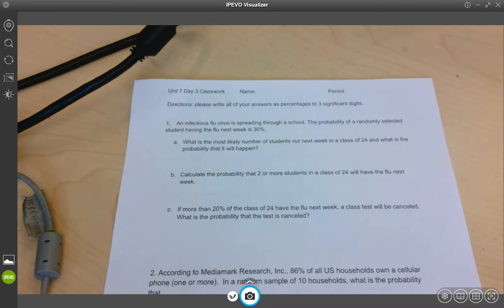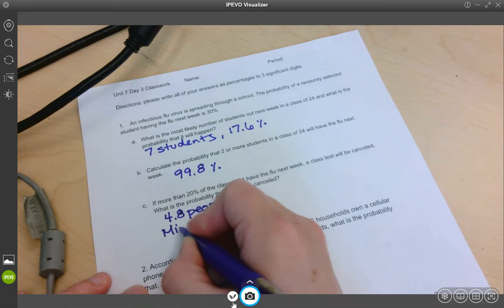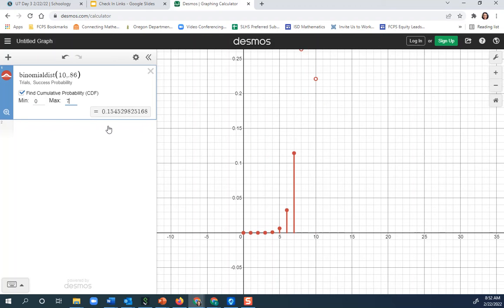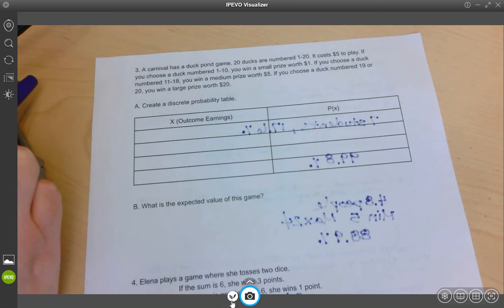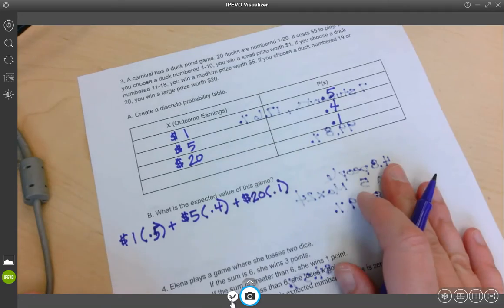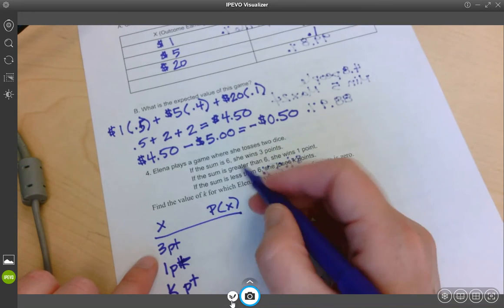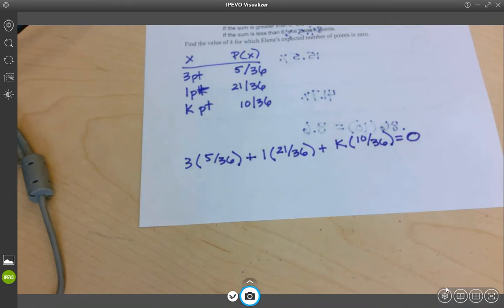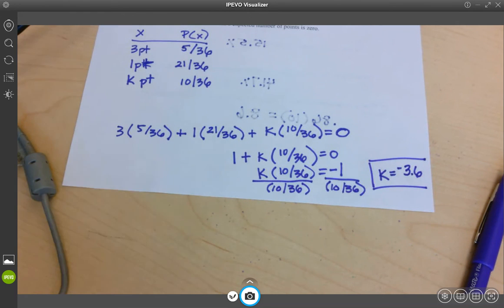PS U7 Day 3 Video